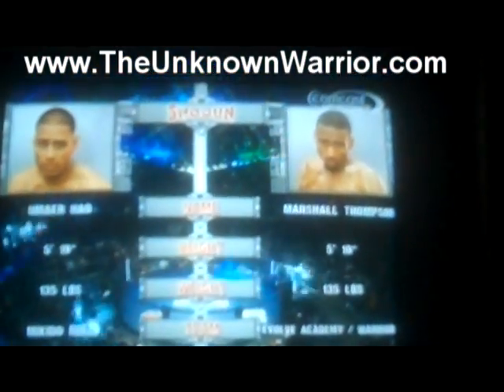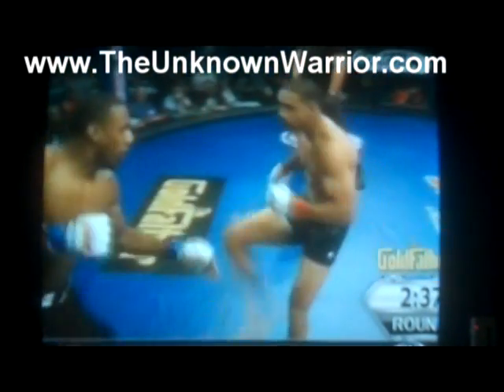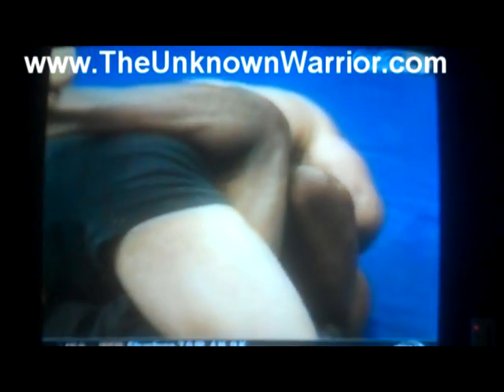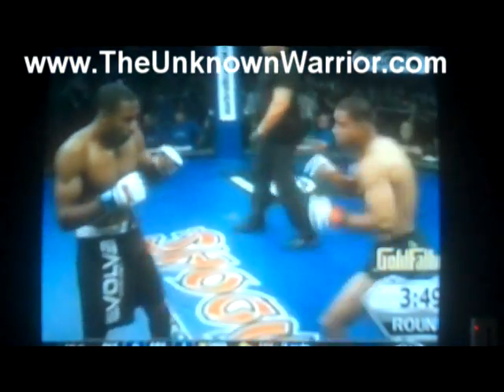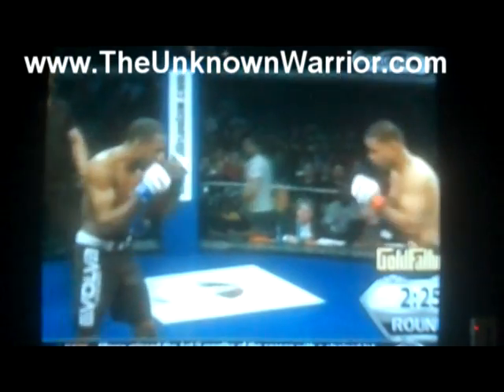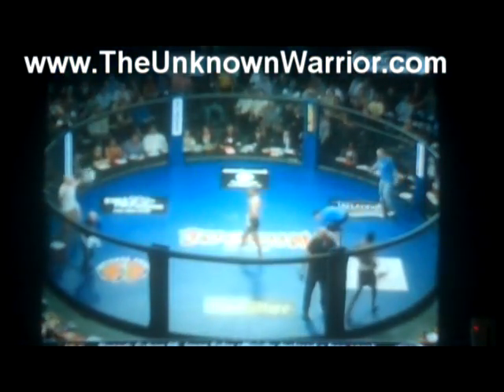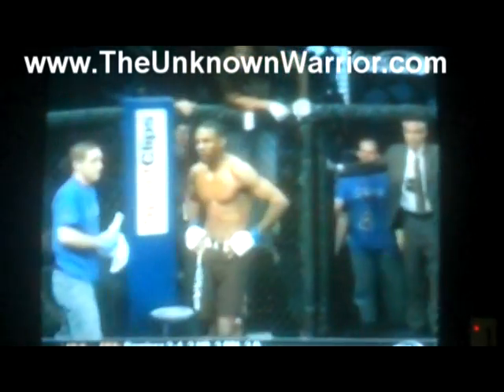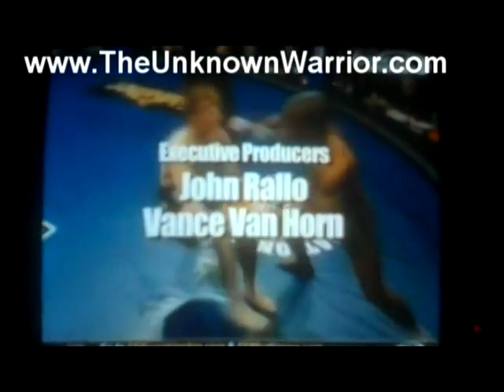Marshall Thompson vs Umear Haq/ Shogun Fights VI/ The Unknown Warrior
Shogun Fights April 14, 2012

I'm Marshall Thompson (MMA Fighter) from Jackson, MS. The Unknown Warrior, 2007 WKA National Champion, Watch me, now the under dog triumph back on the scene after over two years of injuries. Follow live updates on my site by clicking the blog tab